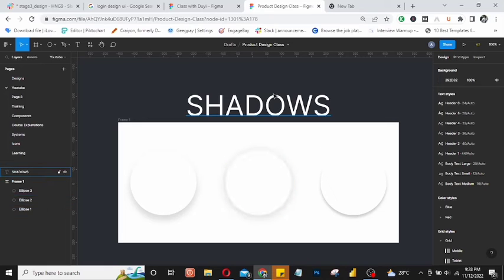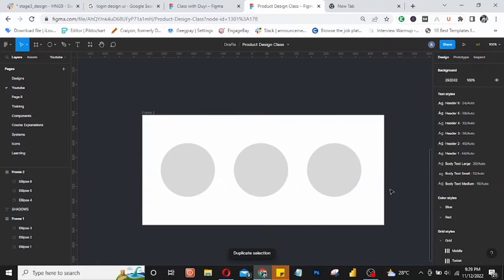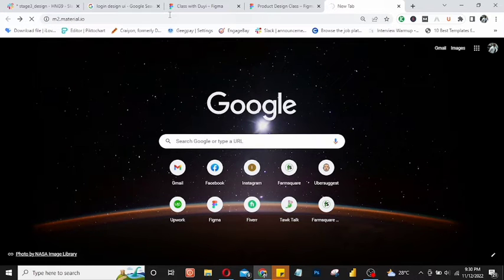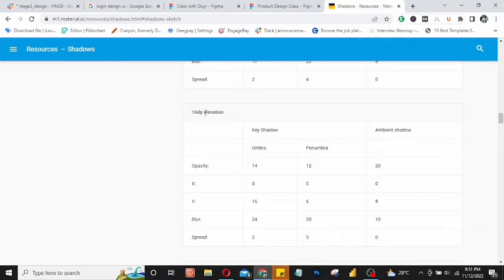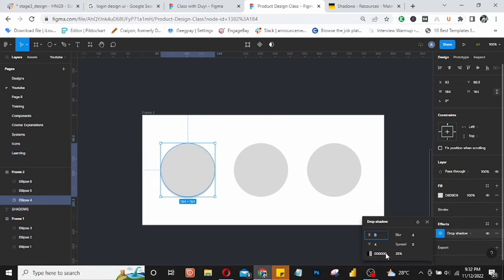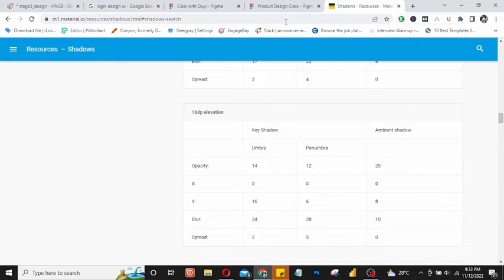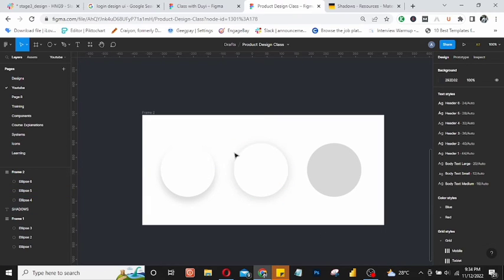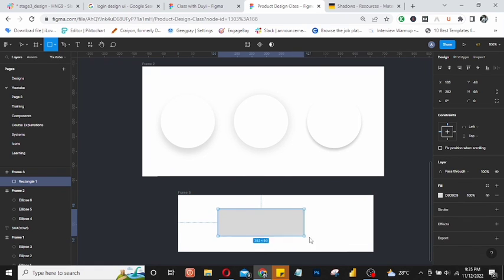How To Create Shadow Effect In Figma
Create Shadow Effects In Figma Part 1

Here, you'll learn how to apply Google's material design guide of shadow effect in figma.

Shadows make your design stand out looking more real.